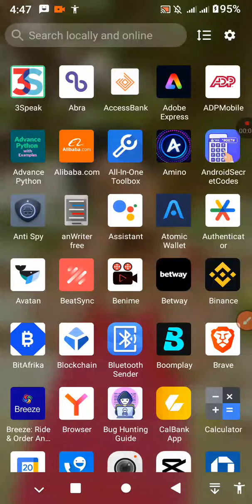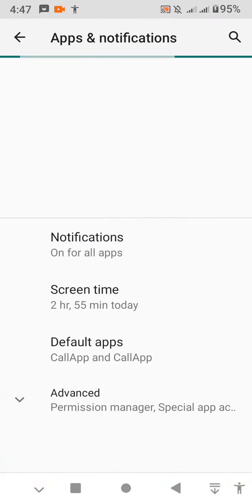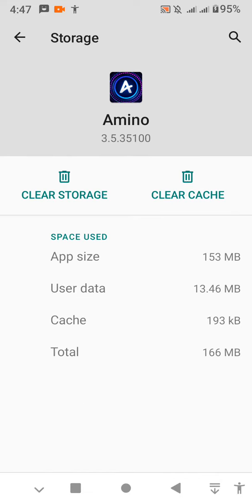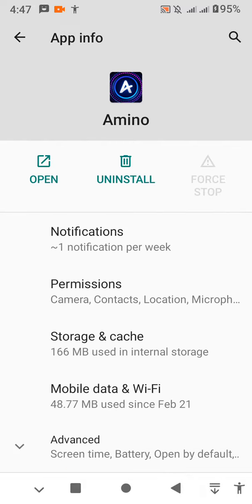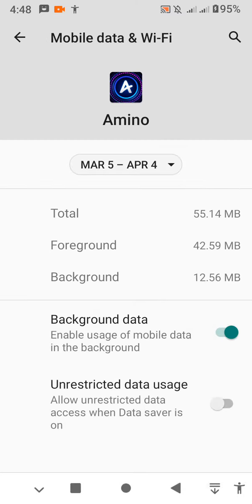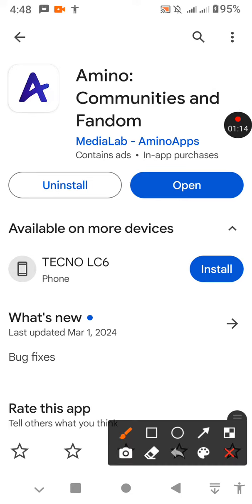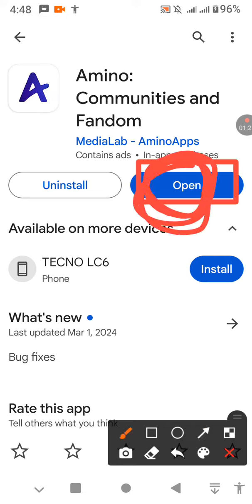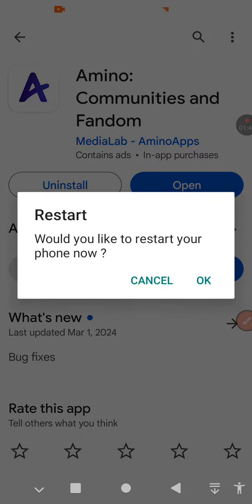How To Fix Amino Hanging Issues | Amino Hanging Problem Fixed